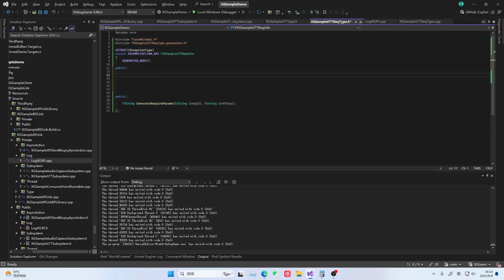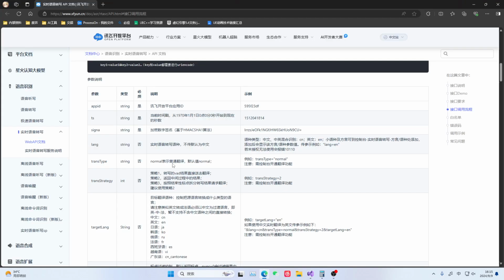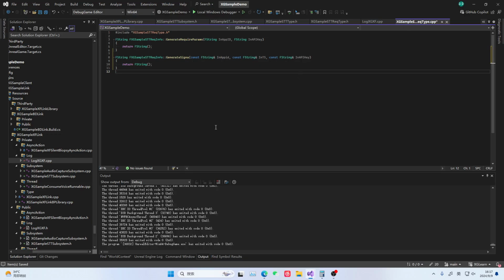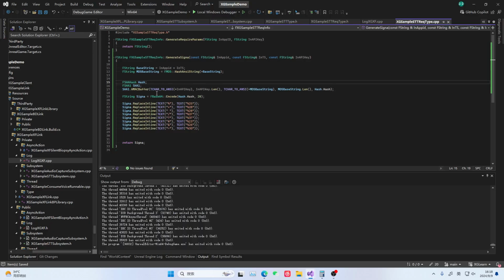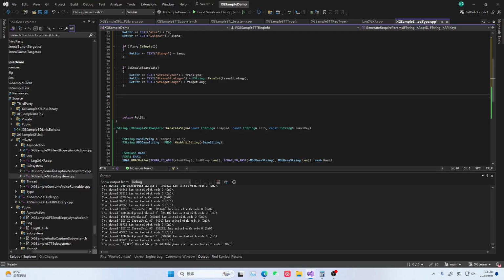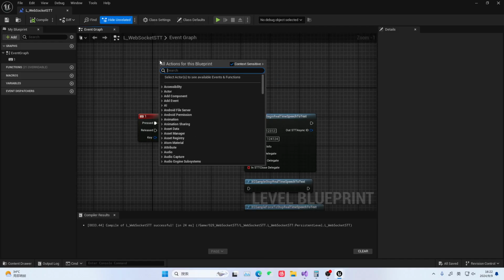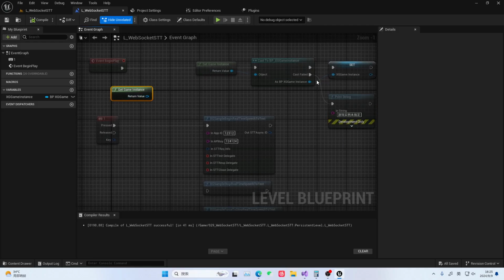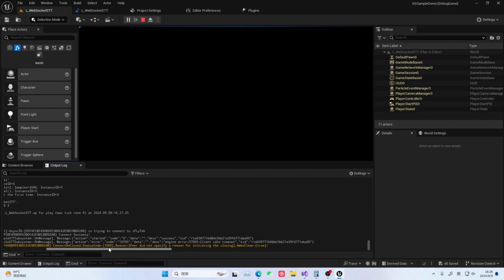UEC++ From Basics to Advanced | M29-008: Token Authentication and HMAC-SHA1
Xiaogang implements the iFlytek authentication mechanism, which requires URL-based signing using HMAC-SHA1 encryption. The process involves: concatenating APPID with a UTC timestamp, performing MD5 hashing, encrypting the result with HMAC-SHA1 using the API secret key, then Base64 encoding and URL encoding the final signature.

The critical implementation detail is using binary-based HMAC-SHA1 encryption rather than string-based, as wide-character encoding differences between platforms can cause authentication failures. The instructor shares hard-won experience from days of debugging this exact issue across different vendors' APIs.

The lesson also covers assembling the complete WebSocket URL with all query parameters: the signature, timestamp, and optional business parameters like language (CN/EN), translation settings, punctuation preferences, and domain-specific configurations. A Blueprint test confirms successful server authentication.